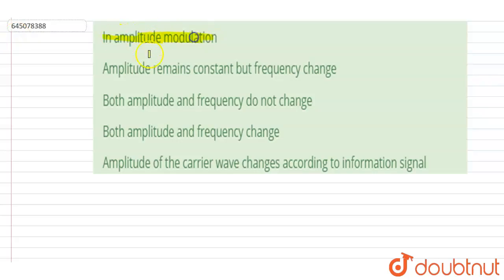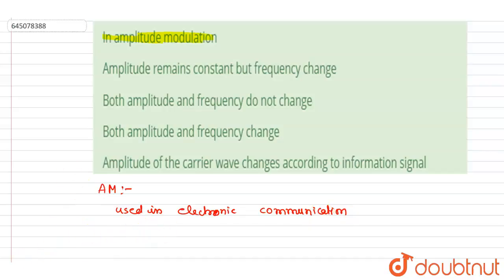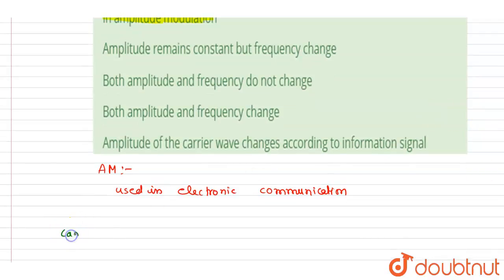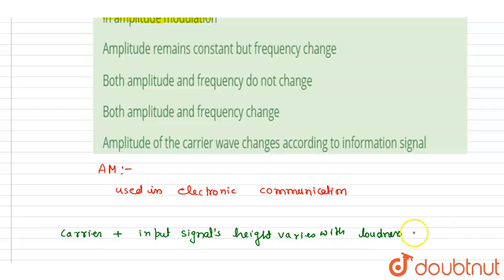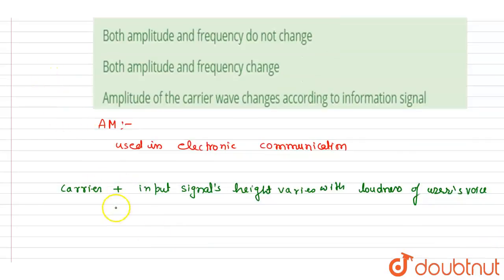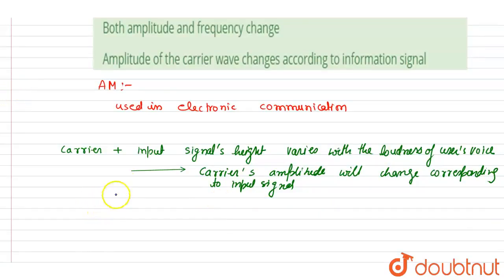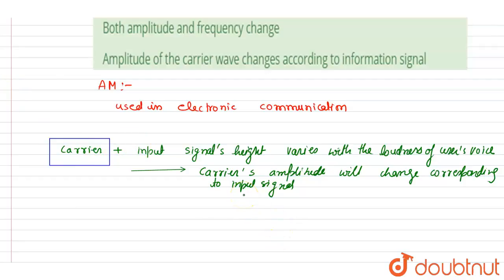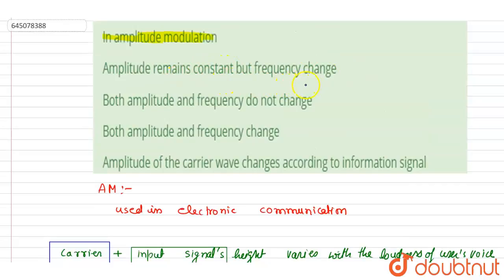In amplitude modulation | 12 | NTA JEE MOCK TEST 93 | PHYSICS | NTA MOCK TESTS ENGLISH | Doubtn...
In amplitude modulation
Class: 12
Subject: PHYSICS
Chapter: NTA JEE MOCK TEST 93
Board:NEET

👉 Have Any Query? Ask Us.